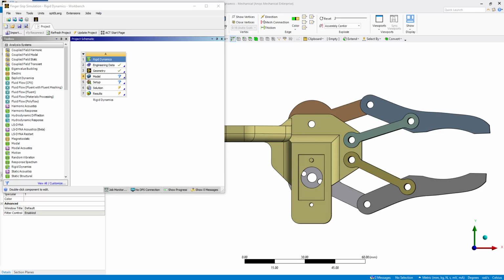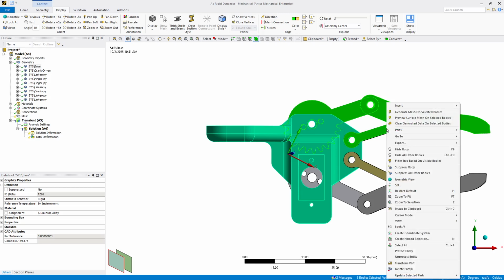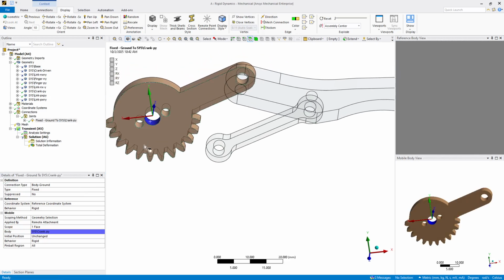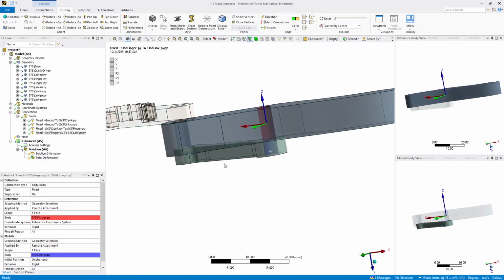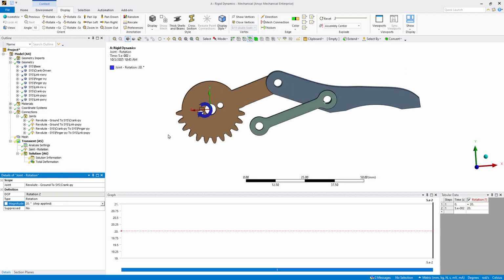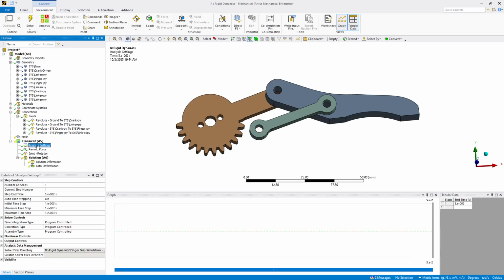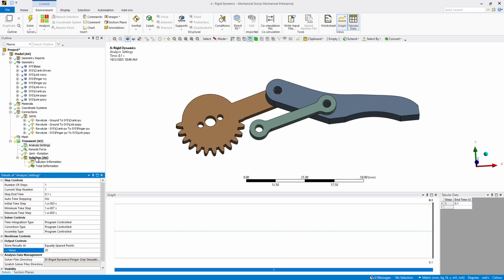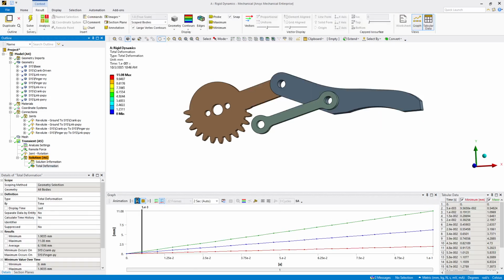Finger Grip Rigid Dynamics